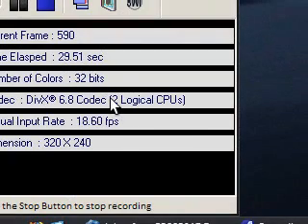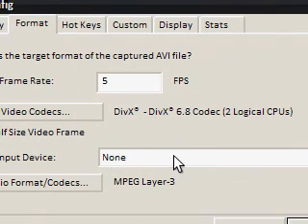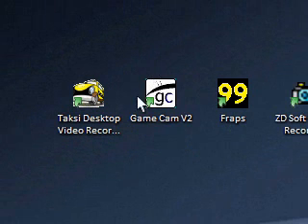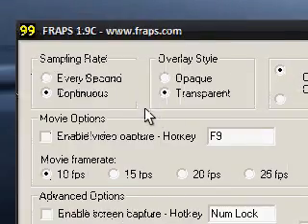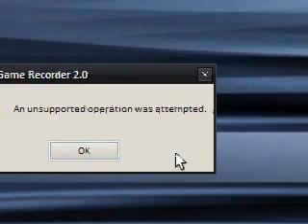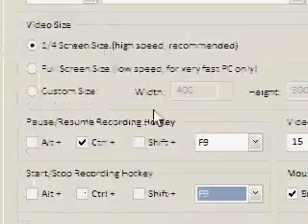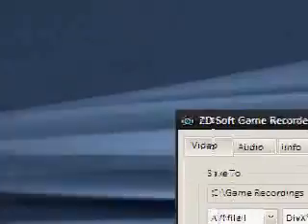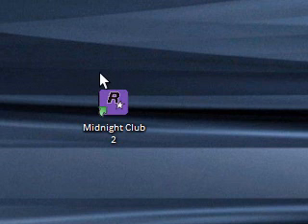Recording Games On Your Desktop Free - Midnight Club